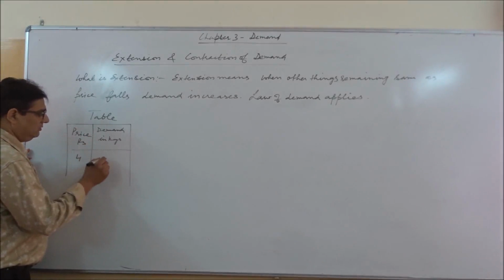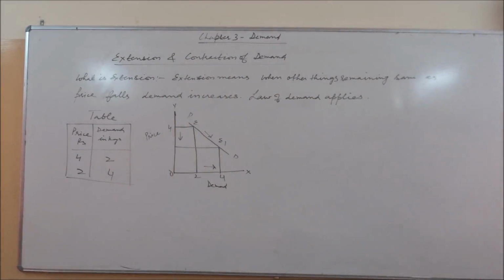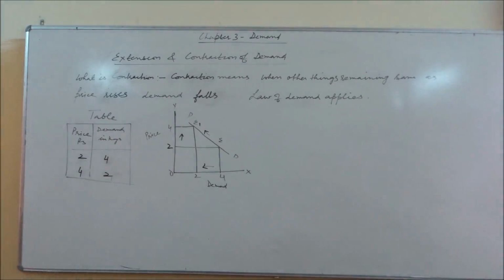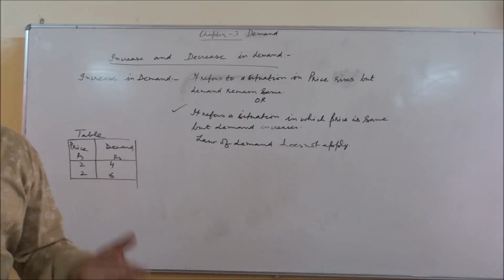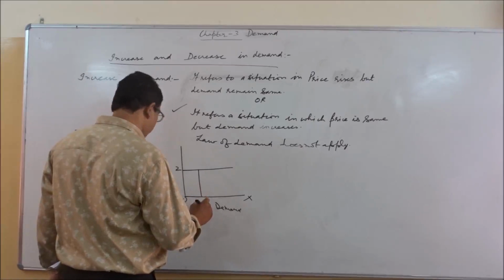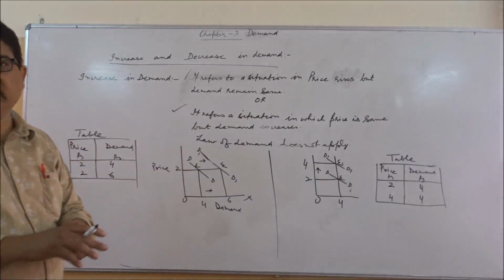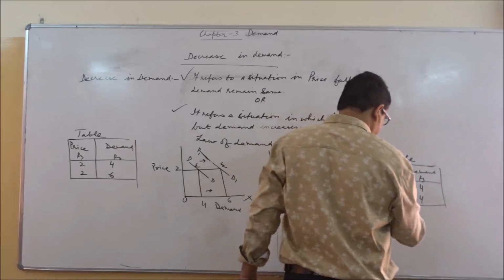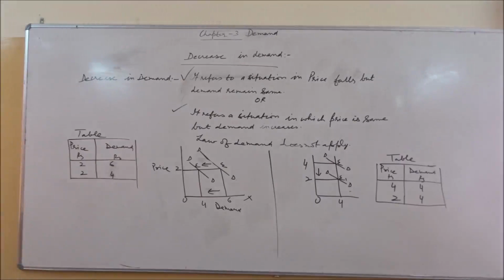CLASS XI ECONOMICS CHAPTER 3 DEMAND PART I